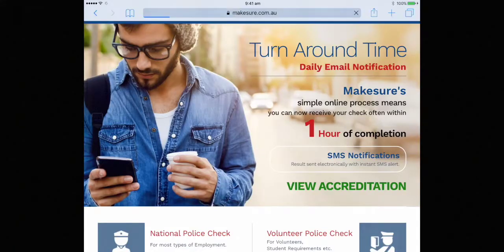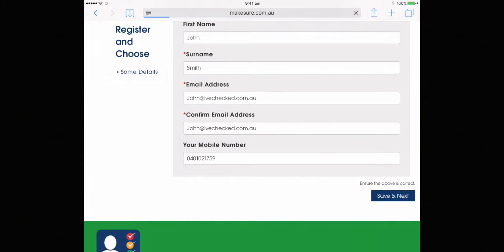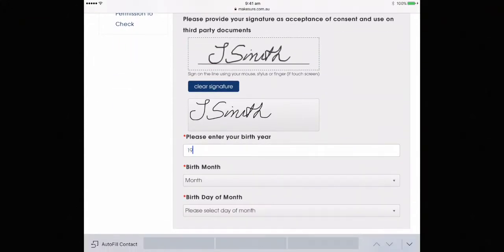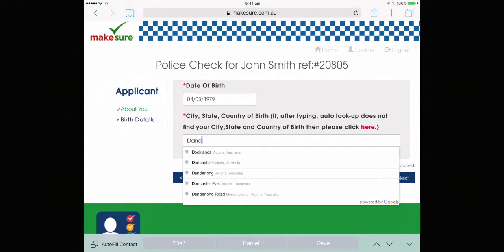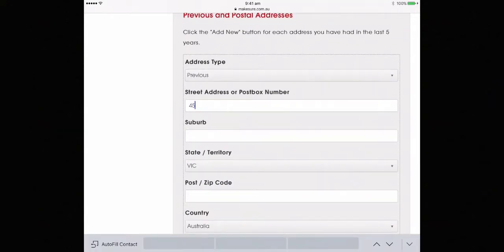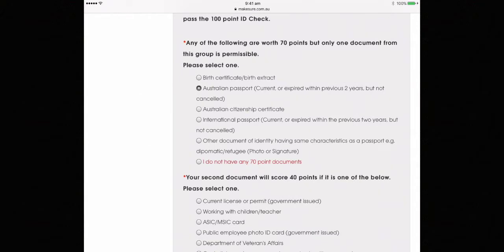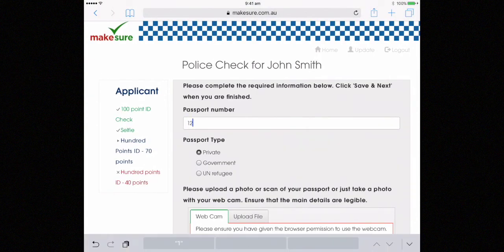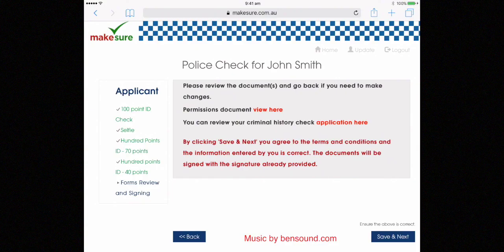Makesure Application Tutorial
A simple Guide to completing your police check with Makesure.